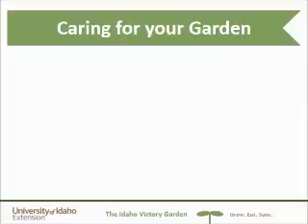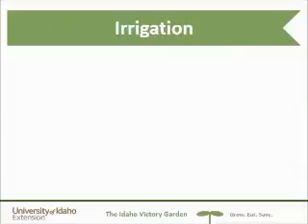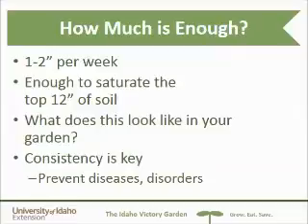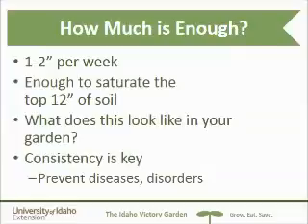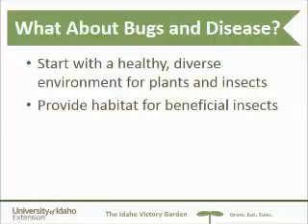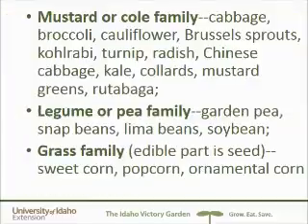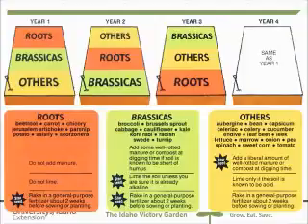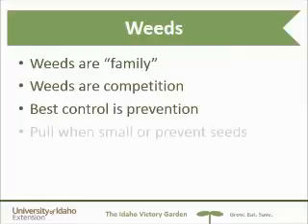6.0 Healthy Gardens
What factors affect how healthy your garden will be?